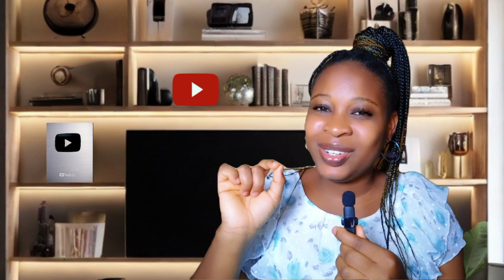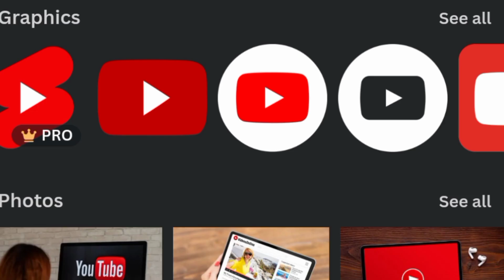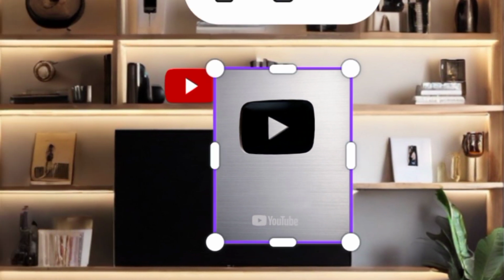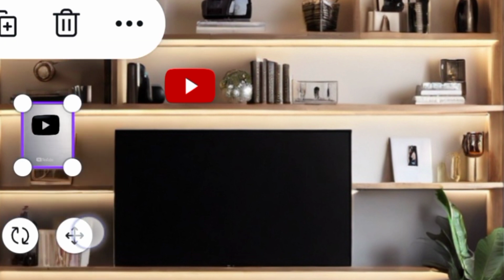I was struggling with my video background so I did this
YouTube background set up creation for small content creators.
In this video, I will show you how to create high profile contents for YouTube in 2024 without bothering about your background.
All you need are your mobile phone and light.
If you don't have a light, ensure to shoot close to a window with enough lighting this will help give your video good quality over the background.

Leonardo ai gives free tokens that can be used to generate the image when you first create an account but you can still upgrade when you need to create more background images.

Prompt used to generate the background images

Design a beautiful background wall for YouTube video with good GB lighting and small tech gadgets on the shelf.